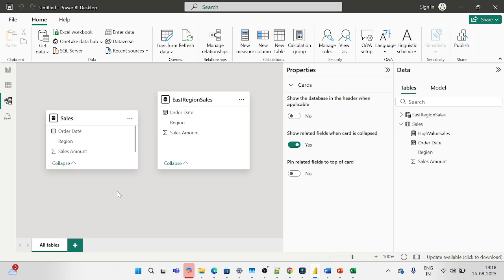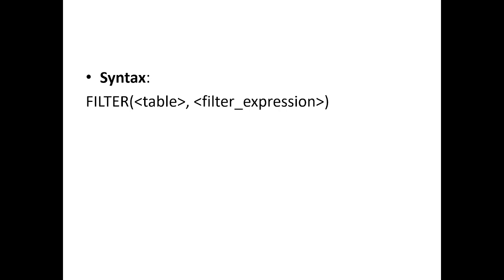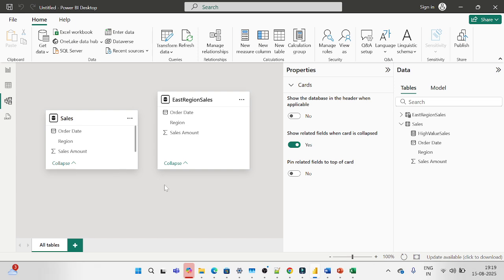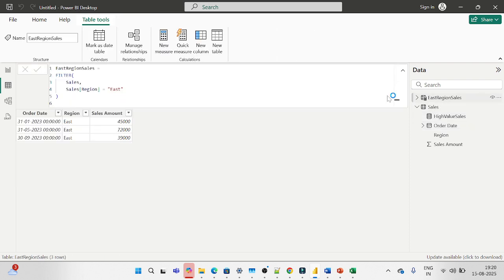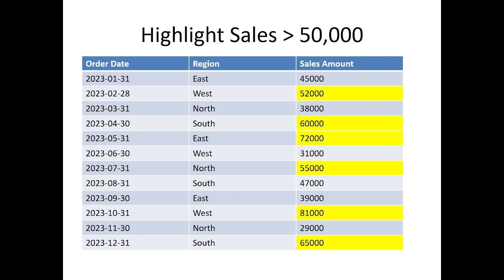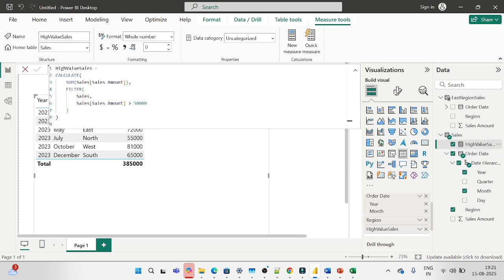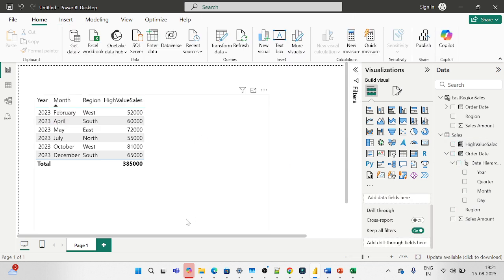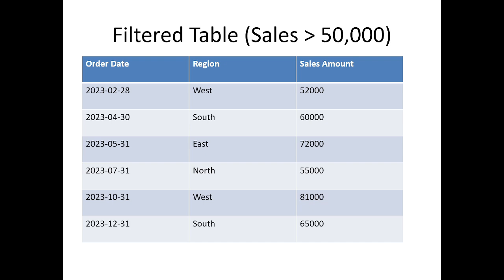Power BI DAX FILTER Function Explained with Examples | Beginner to Pro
In this Power BI tutorial, we’ll explore the FILTER function in DAX — one of the most powerful ways to extract only the data you need.
Whether you’re a beginner or an experienced Power BI user, understanding FILTER will help you create advanced measures and calculated tables.

In this video, you’ll learn:
✅ What the FILTER function does in DAX
✅ FILTER syntax explained
✅ Simple FILTER example
✅ How to use FILTER inside CALCULATE

Learn the FILTER Function in Power BI DAX | Step-by-Step Tutorial

Master FILTER in Power BI DAX | Easy Examples & Tips

FILTER Function in Power BI | Practical Use Cases in DAX